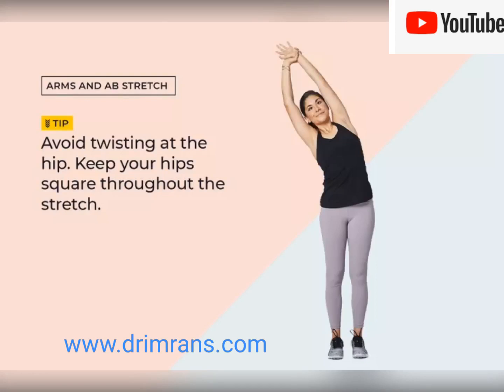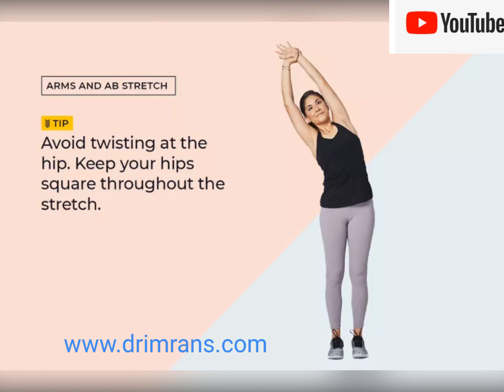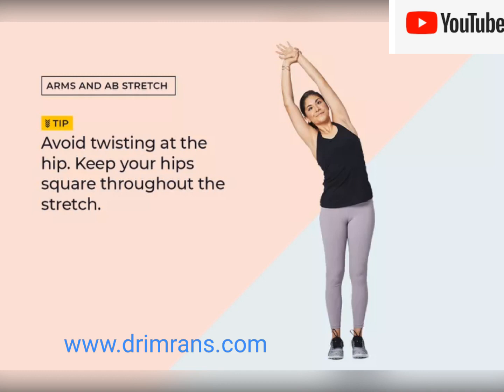Arm & abs stretch exercises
we

llcome to doctor imran's official in today video we will discuss how to. .  do .  arm.  and .  abs.   stretches
This move is perfect for stretching your arms and obliques, or side abdominals. Here's what to do:

1. Stand with your feet hip length apart.

2. Stretch your arms above your head, dropping your shoulders away from your ears.

3. Grab your opposite wrist, and lean back as far as you can without hurting your back.

4. Straighten up again and lean to the left and then to the right, to stretch your sides.